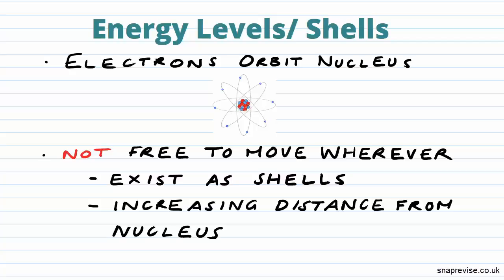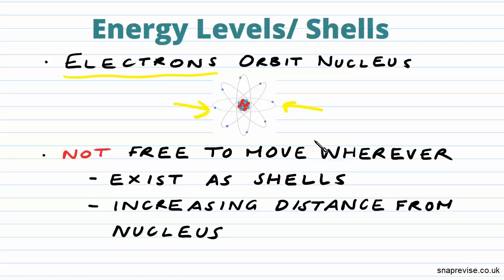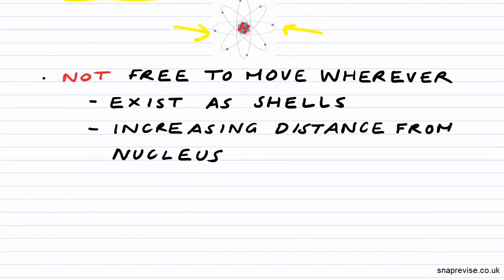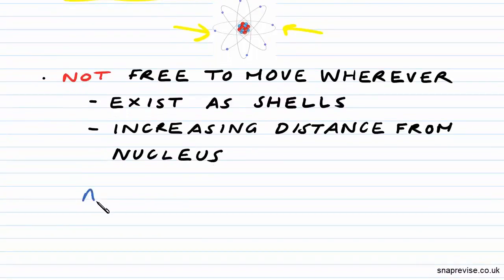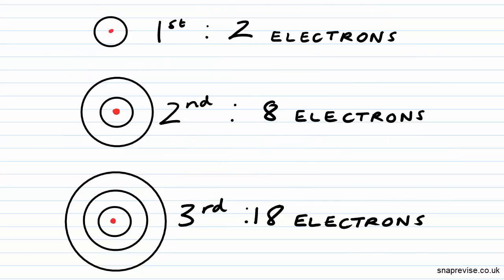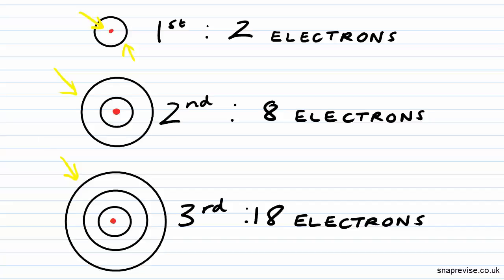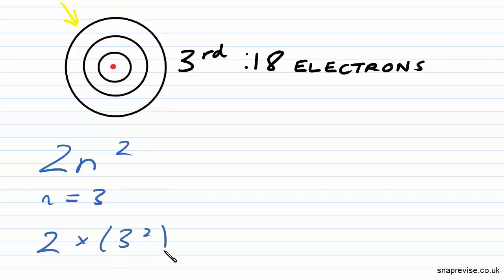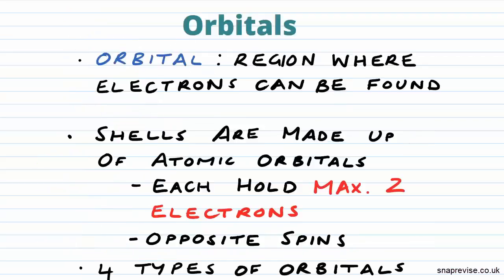Electron Shells and Orbitals | A-level Chemistry | AQA, OCR, Edexcel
In this video Electron Shells and Orbitals, we’ll look at the behavior of electrons orbiting around an atom’s nucleus. Then, we’ll discuss atomic orbitals, regions where electrons can be found and we’ll showcase s-orbital, p-orbital and d & f orbitals and discuss their properties. In conclusion, we’ll tackle an exam style question.